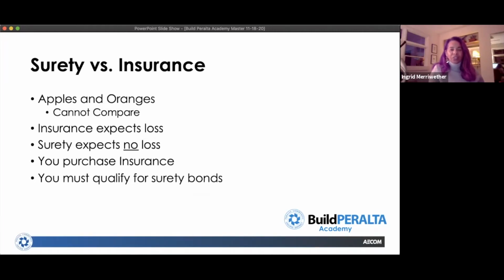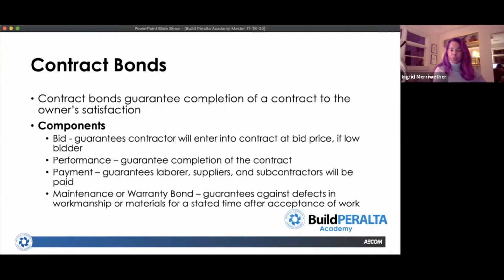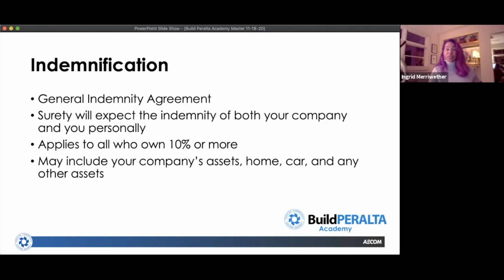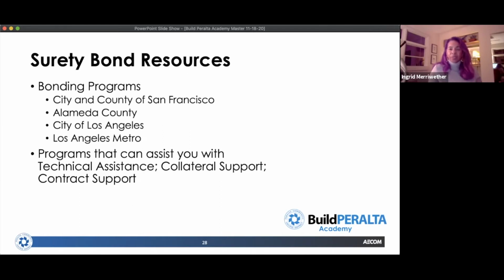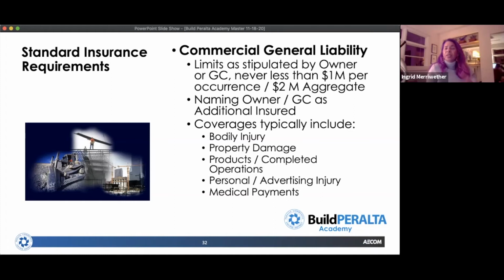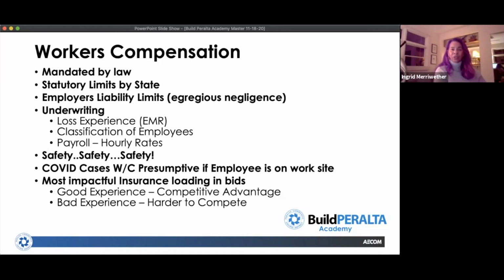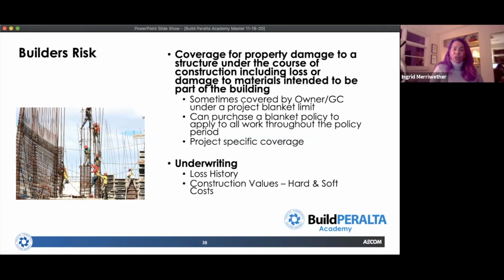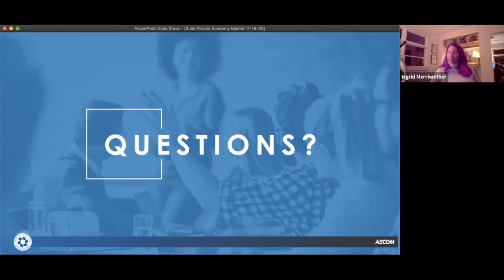Build Peralta Academy: How to Obtain Bonding/Insurance